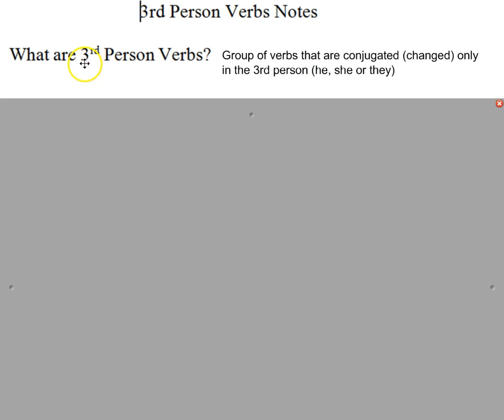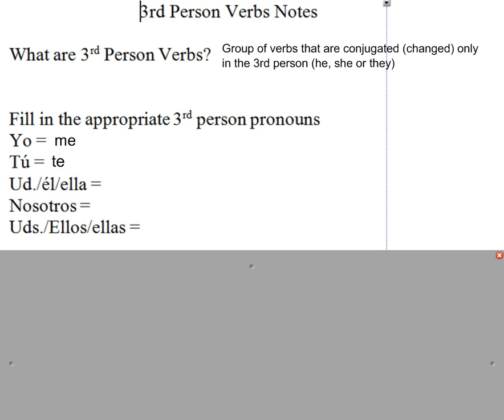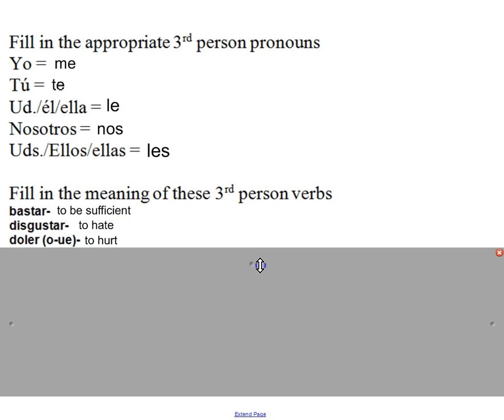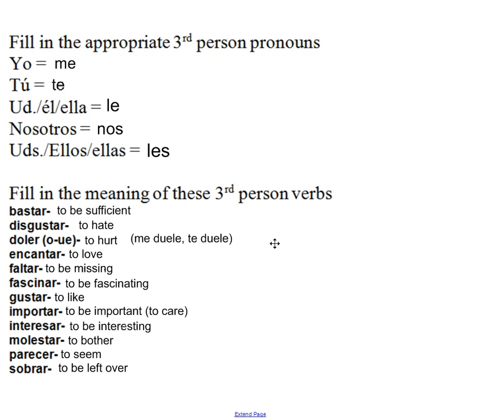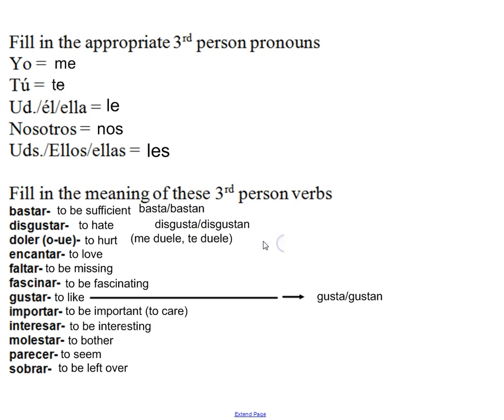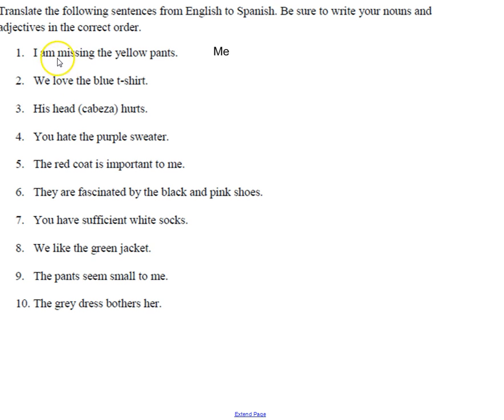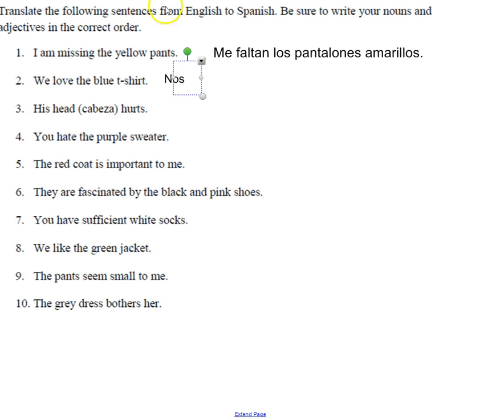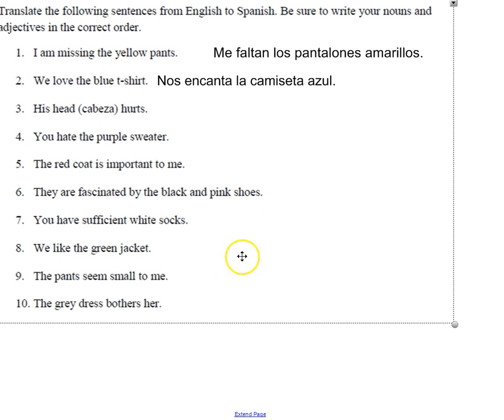3rd Person Verbs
Using 3rd Person Verbs in Spanish